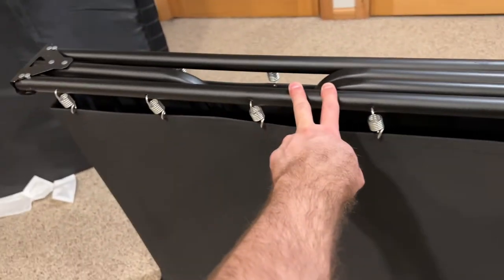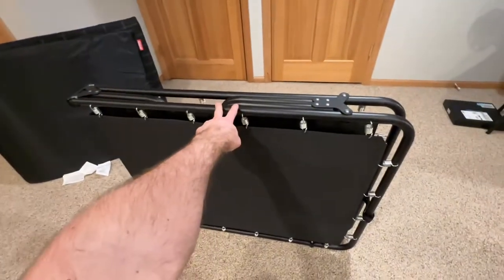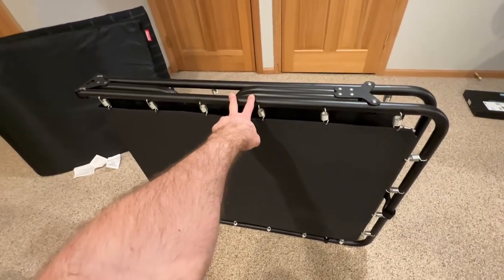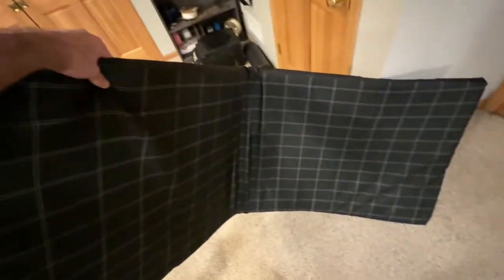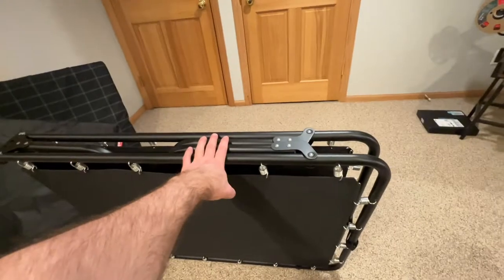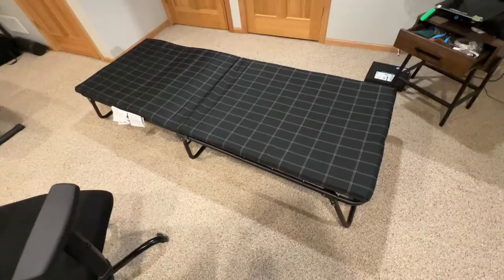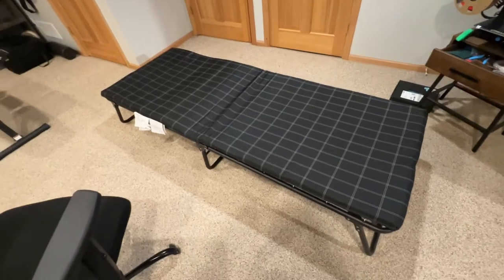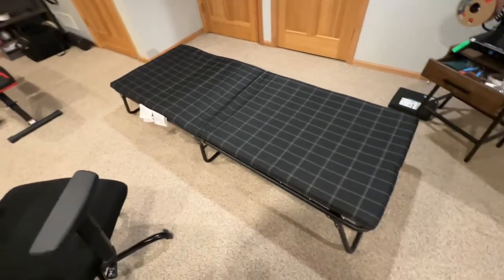Coleman ComfortSmart Cot - My Review!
Very nice cot and comfortable even for big folks!

Check It Out Here! (Amazon)

100% honest review and I purchased the item with my own funds.